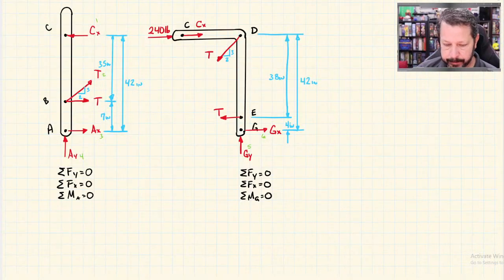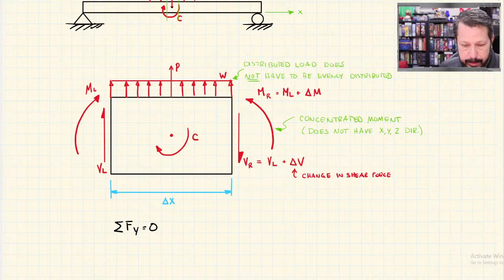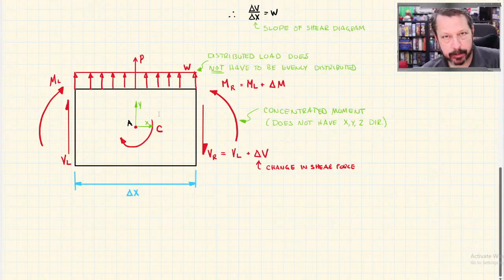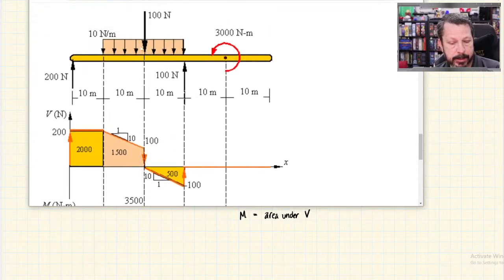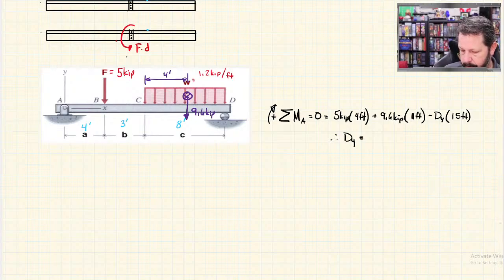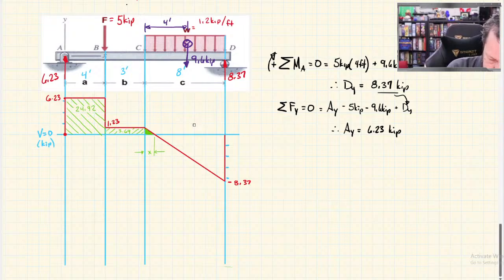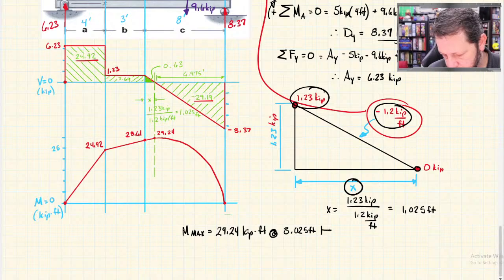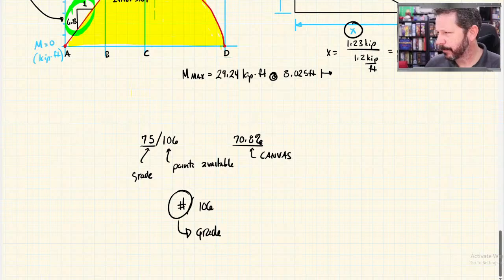Summer 2024 ENGR 220 | Beams | Shear and Bending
ENGR 220: Beams | Shear and Bending

Today we will add Shear and Bending Diagrams to our set of tools.